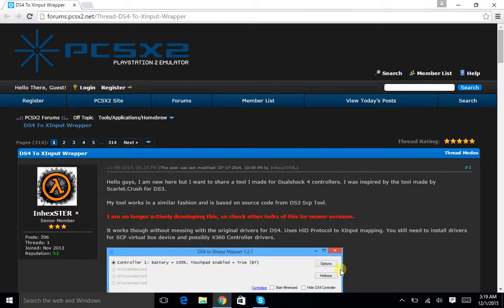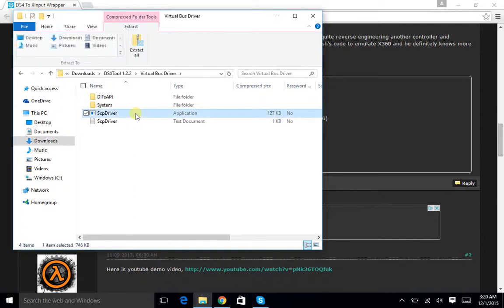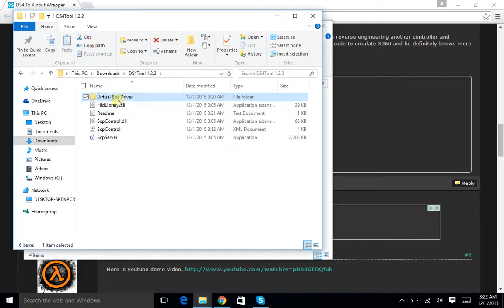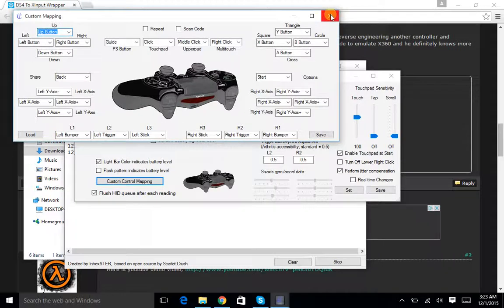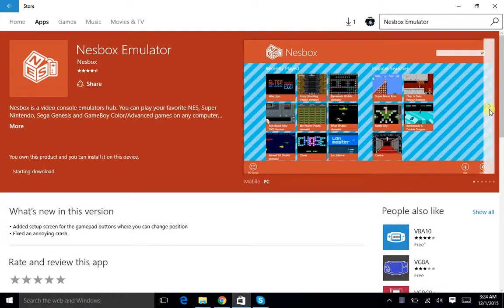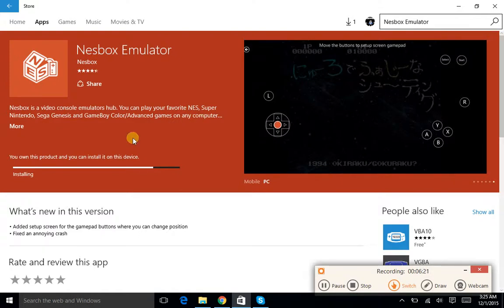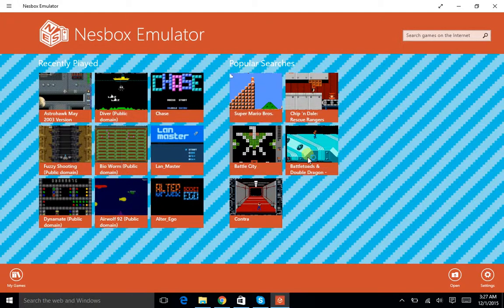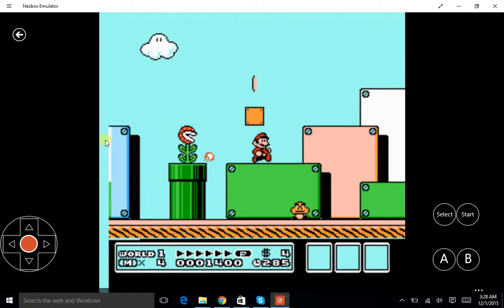How to connect a PS4 controller to a PC the easy way